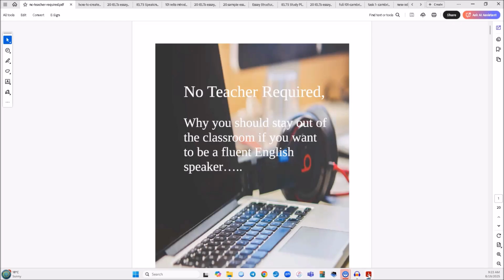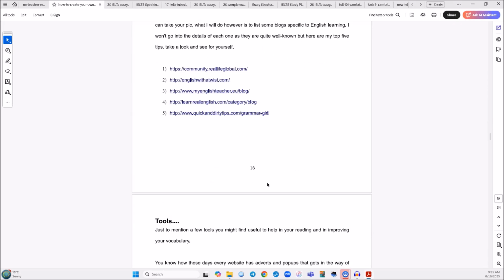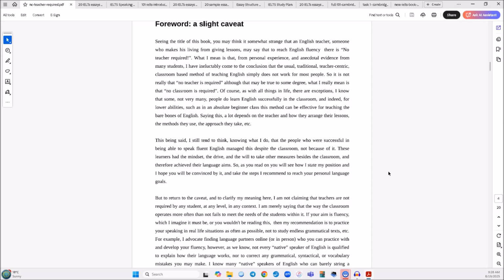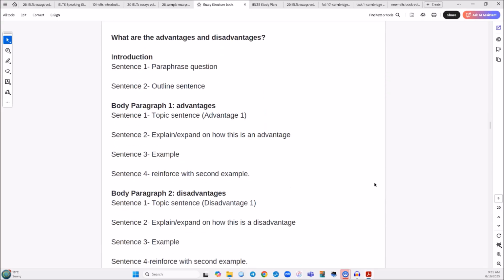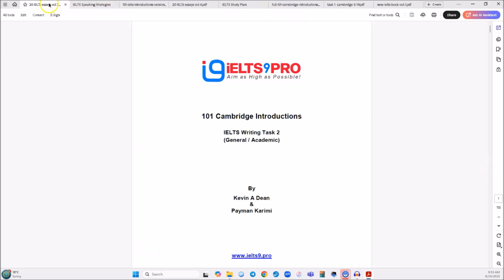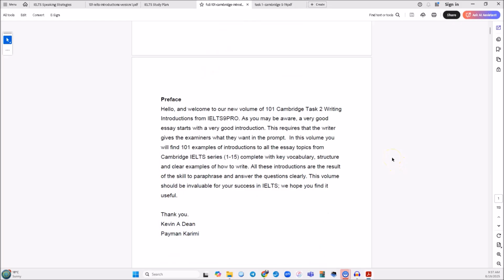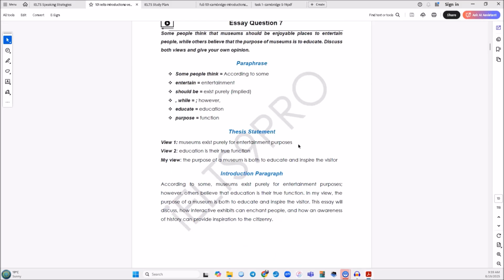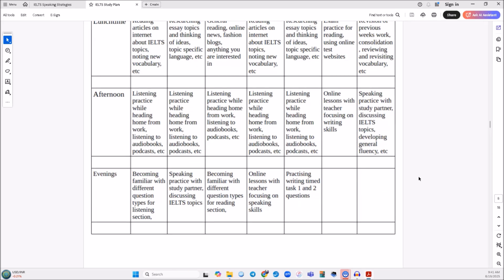Kev's English Podcast EP 36: FREE IELTS Books & Study Guides! (Real English Tips)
📚 Download FREE IELTS & English Learning PDFs: theenglishnative.com

In Episode 36 of Kev's English Podcast, I’m sharing exclusive FREE resources to help you master English & IELTS:
✅ How to Create Your Own English Learning Environment (50+ pages of free tools!)
✅ No Teacher Required – Why traditional classes fail & how to self-study effectively
✅ IELTS Essay Structure Guides (Sentence-by-sentence breakdowns)
✅ 100+ Sample IELTS Essays (Agree/Disagree, Discussion, Advantages/Disadvantages)
✅ Task 1 Writing Samples (Cambridge breakdowns with vocab explanations)
✅ Speaking Strategies (Fix common mistakes & sound natural)

Cambridge IELTS Writing Task 1

Recently Reported IELTS Topics

Speaking Test Strategies